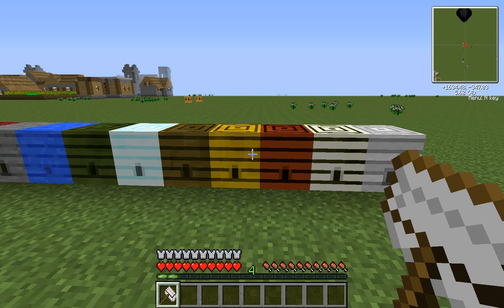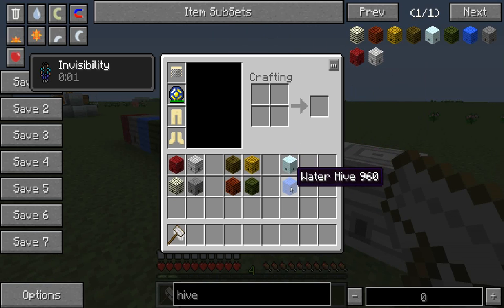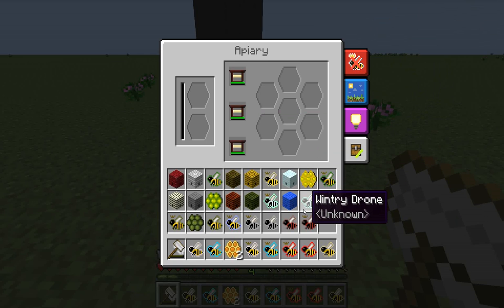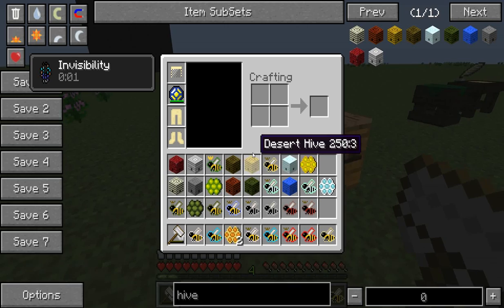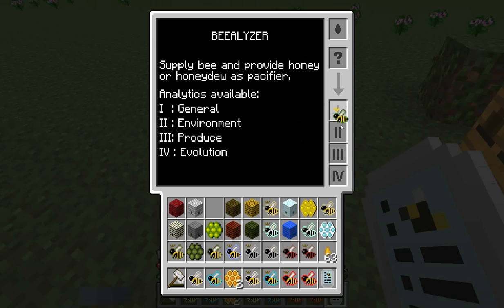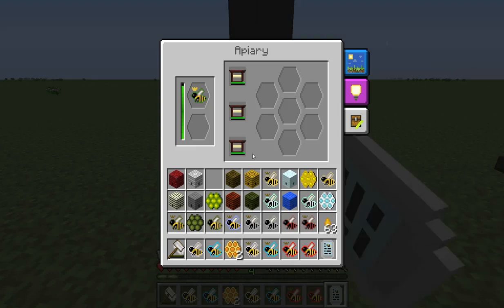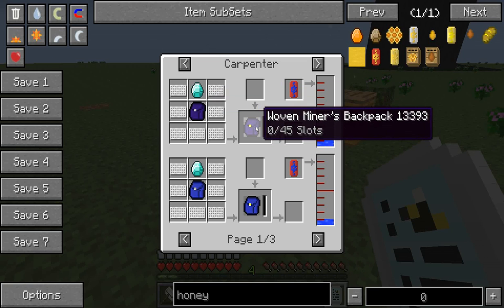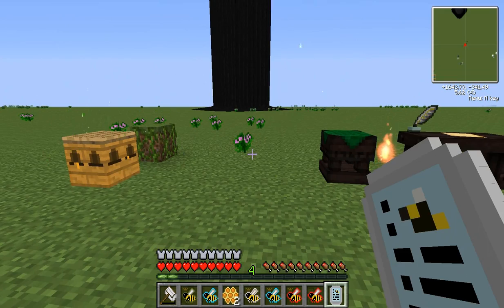FTB Spotlight: Beekeping (Forestry + Extra Bees)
- part of a website I'm constructing along with a server with my friend 8i0h4z4rd.  It has the video + a text version of all the information, plus more videos categorized (it's a constant Work In Progress)

In this spotlight (done in response to comment requests, so remember, ask questions!) I go over the possible Hives in Forestry with the Extra Bees Mod, expand for bookmarked times

Skip Hive Types: 1:15
Apiary: 1:30 and 3:00
Beealyzer: 2:40

A follow-up tutorial getting more advanced will be released sometime in the near future, I like keeping my videos as short as possible.

Has all the information you'll ever need about forestry.

I go over where they spawn, how to harvest them, (I didn't mention the apiarist backpack, which I highly recommend) & what their function is.  I also explain how to use bees in the Beealyzer.

I didn't get into mixing breeds in this video, though I mentioned it, more information can be found in the link above.